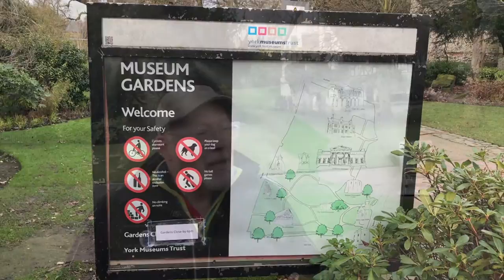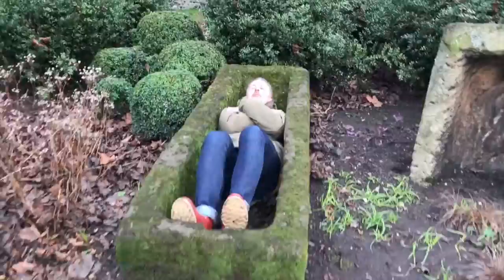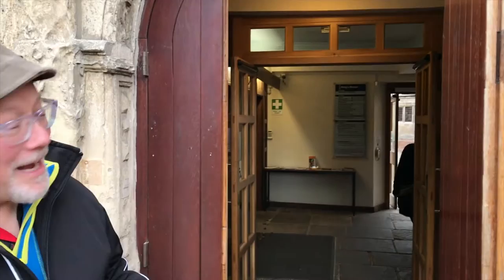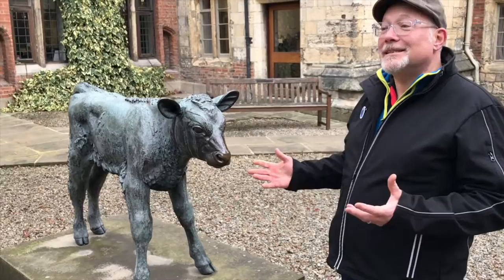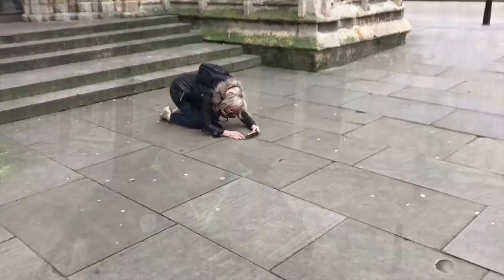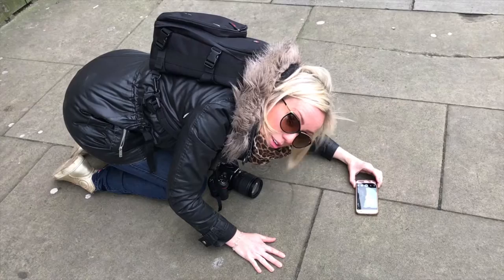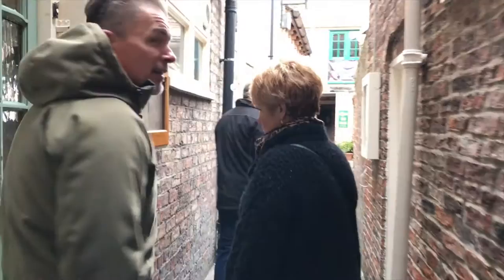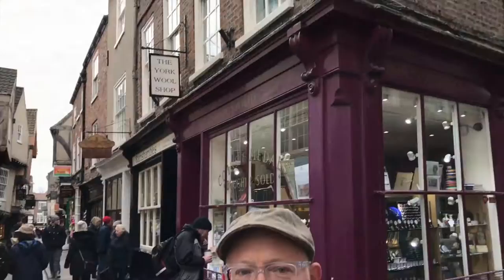Vlog: York Walking Tour with Real Yorkshire Tours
Join James and Lyndsey of Yorkshire's Best Adventures on a walking tour of York with Blue Badge guide Tim Barber of Real Yorkshire Tours.